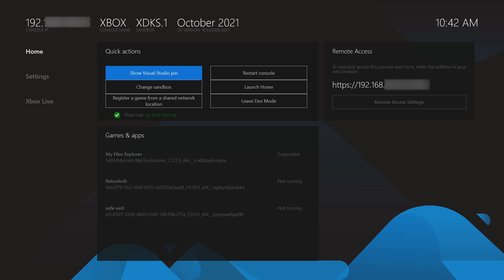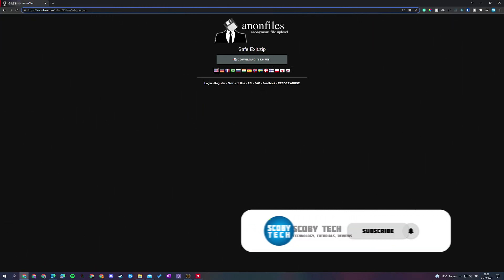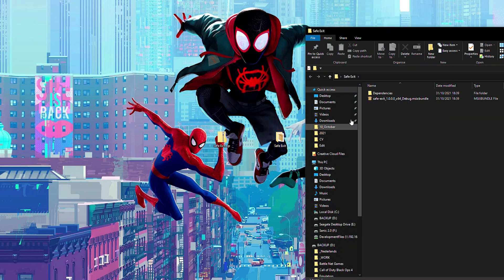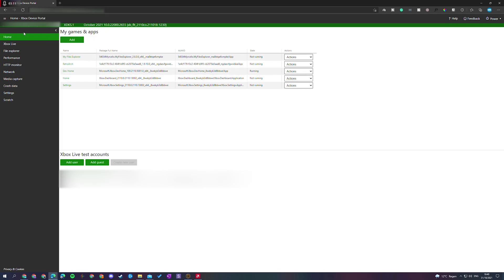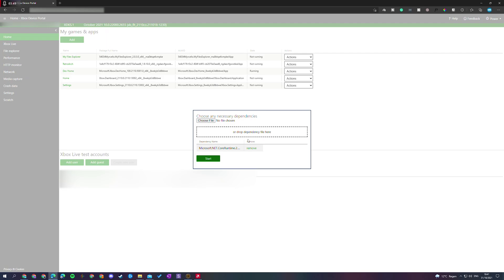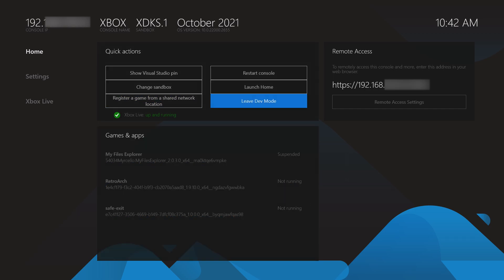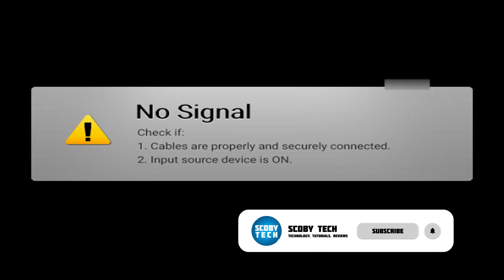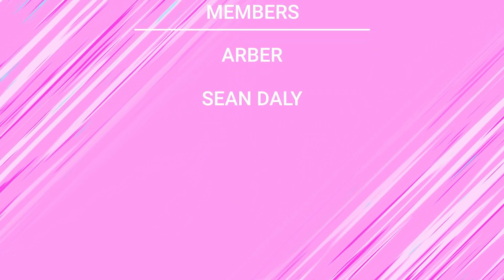Setup Safe Exit on Xbox Series S and X! [Exit Dev Mode Easy]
Hey, guys, my name is Scoby Tech and in today's video, I am going to be showing you how to set up a safe exit on Xbox Series S and X!

0:00 Intro
0:21 Download Safe Exit
0:55 Locate to Xbox Remote Access
1:10 Install Safe Exit
1:49 How to Use Sage Exit
2:33 Channel Memberships
2:46 Outro